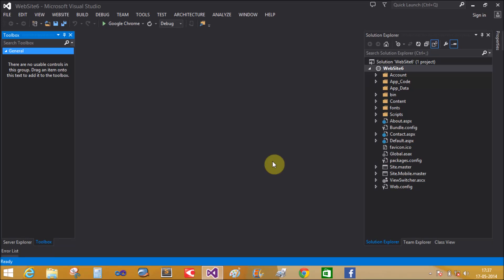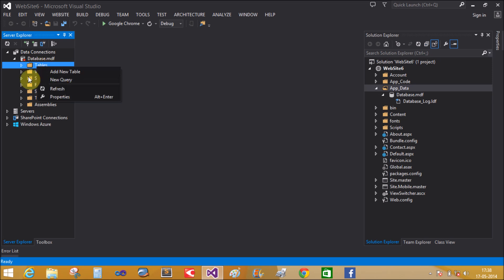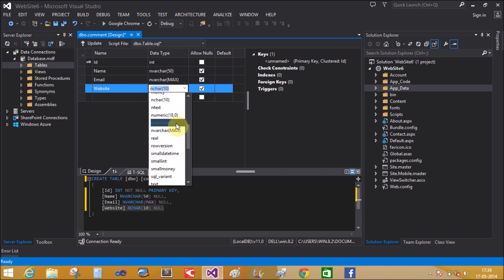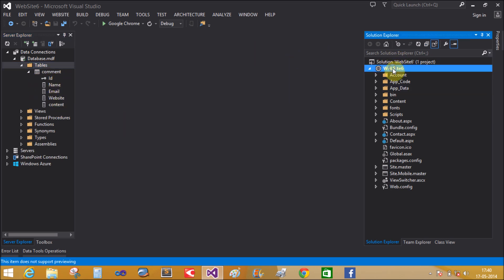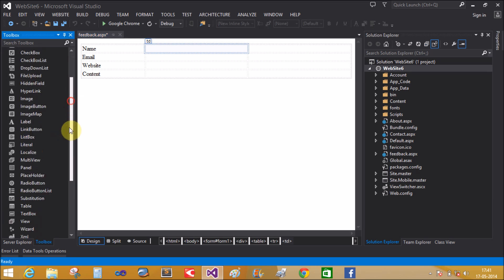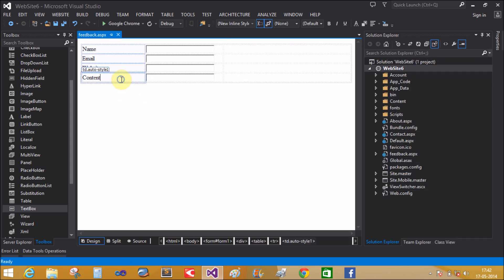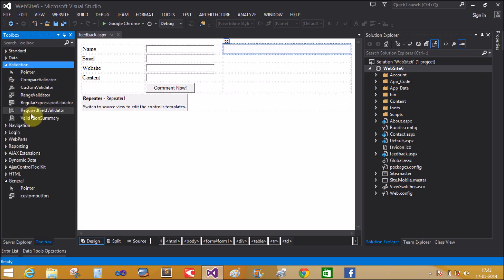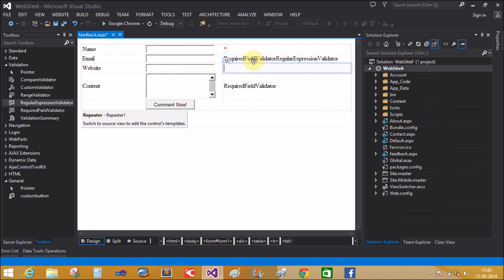How to design Comment Box in asp net c# part 1